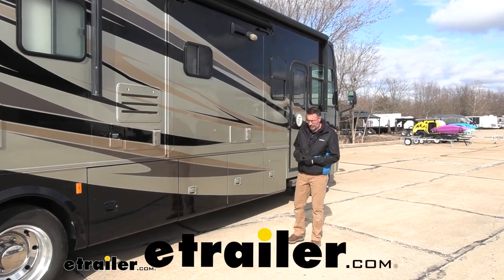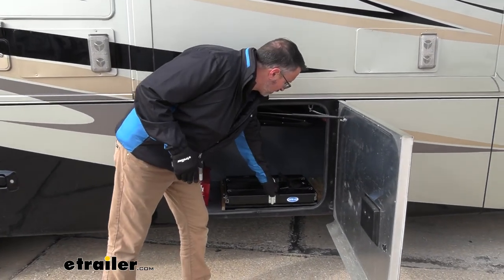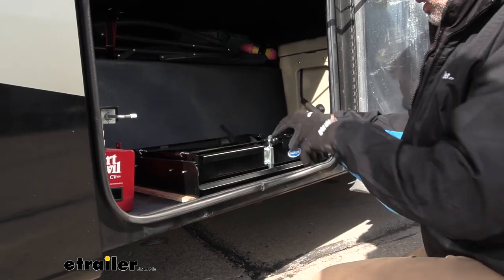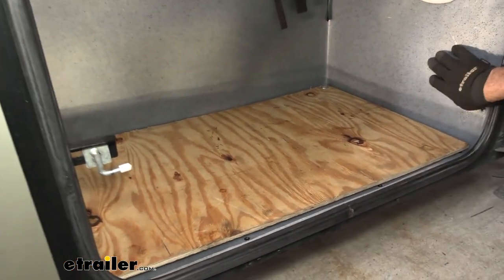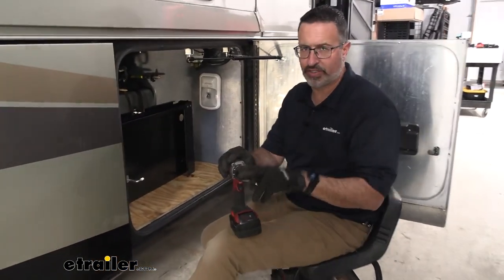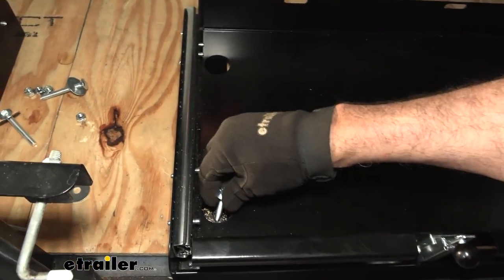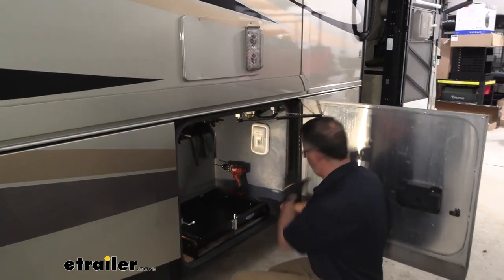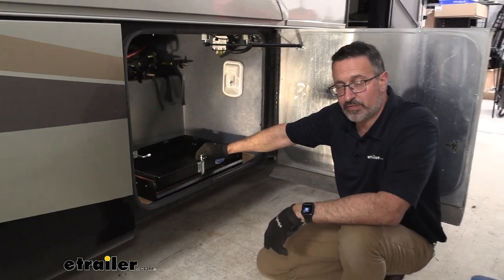etrailer | Installing the MORryde RV Generator Slide Out Tray on your 2012 Tiffin Allegro Motorhome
Hi, John with E Trailer.  Today we're gonna be taking a look at MORryde Sliding Utility tray.  This is going on our 2012 Tiffin Allegro.  Now these trays are really convenient for your lower bay doors like this.  They do slide out, they are ball bearing slides.  They can handle up to 250 pounds.

They're great if you have battery banks in here that you need to service or a lot of your RV generators are about this footprint here and they're great to be able to pull this tray out to either service or fill the gas on your generator.  There are four different sizes available that fit this Tiffin.  Now these trays can be used for a variety of applications.  So you can pretty much pick the size that you want and go with that.  We did reinforce the floor on our Tiffin.

It just has this kind of a thin fiberglass plastic floor on it so you may want to do the same thing.  It definitely started it up and like I said, a variety of applications.  So we have an application like this where we're using this for a cooler.  You know, these things once they get loaded up way quite a bit.  And so it's nice to be able to just have this thing and instead of bending over and reaching in and wrenching your back out before a nice trip, set it there, slide it in, close the door.

I would say that these really should be indoors or at least in a cargo compartment like this.  I'm not sure if they're really designed to be outside in the elements.  However, it does come with two straps.  It doesn't come with any hardware, You'd have to pick up your own hardware to install it but it does lock into place.  Lift up a single knob and slide the whole thing out.

These are ball bearing rollers, that's nice.  Once you get a lot of weight in here it still slides easy and also when you go to close it, it will securely lock in and not come sliding out on you.  So my final thoughts on these sliding utility trays, I think they have their place as far as like a battery tray or a generator tray and for some heavy stuff like that.  I'm not sure if this application is the best application but it just depends.  Like I said, these things you can use them for so many different things.  I think they're pretty well built.  I do like the ball bearing slides on it, I like just one knob to unlock it and they install really easy as well.  So if you'd like to see how we install this on our Tiffin, stick around.  Let's get started with our install.  Now we're installing the utility tray down here on the lower storage compartments in our motor home here.  We strengthen the floor with some plywood, we thought that was a good idea.  This plastic or fiberglass is pretty thin in spots and when we're bolting this down, we just really want a secure connection.  These can hold up to 250 pounds and they come come out with 100% extension.  So when we're out all away and if we have that much weight, we really need to support this system.  So we decided to go ahead and throw some plywood in here.  Now these trays just come like this, there's no hardware included.  So you're gonna have to supply your own hardware, we went ahead and used two and a half inch long, 5/16" carriage bolts, some washers and Nyloc lock nuts.  And this seems to work pretty good for us.  We have some spaces in here are thicker than others.  So once we get underneath the vehicle if we think these are sticking out too far we can go ahead and cut this off.  Now installation is gonna be easy enough, I have a 5/16" drill bit and we're simply going to place the tray where we want it, I had marked earlier.  We weren't looking exactly to center it in here b